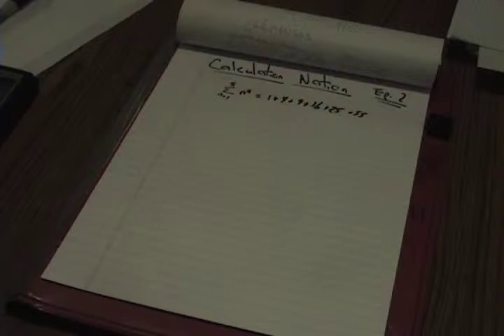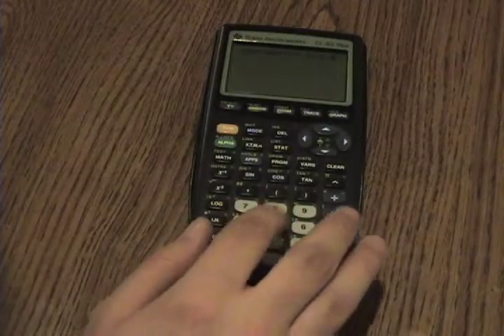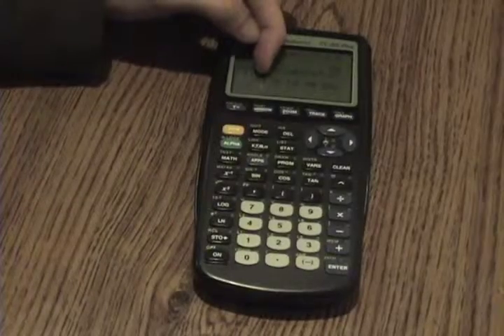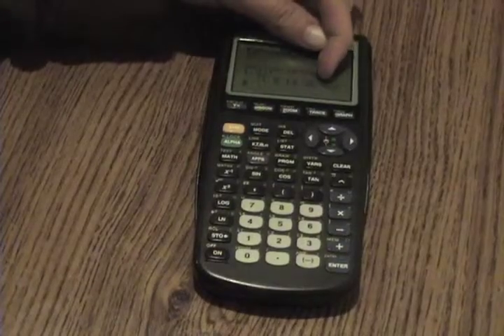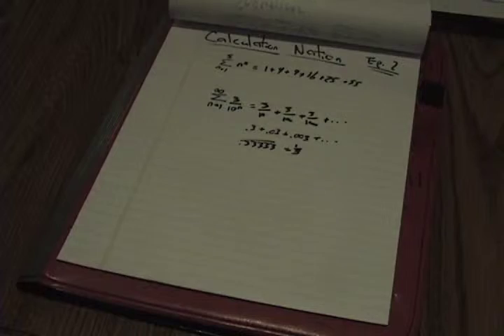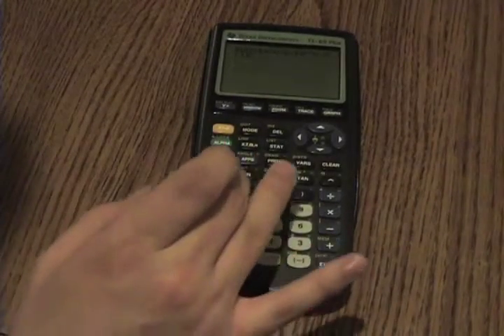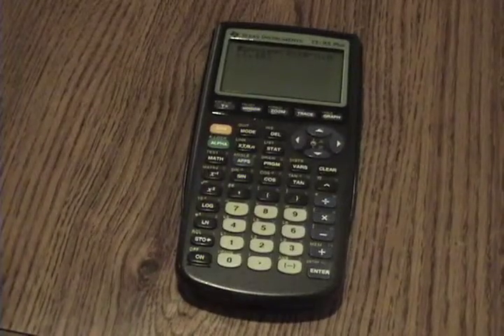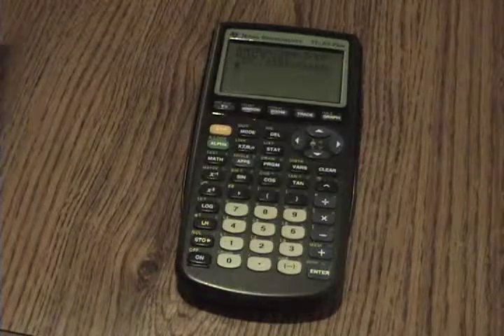Calculation Nation: Episode 2 - Sums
Any Specific questions or have an idea for a show?